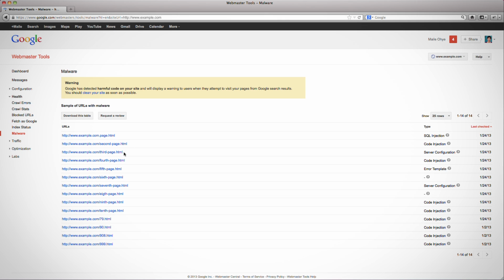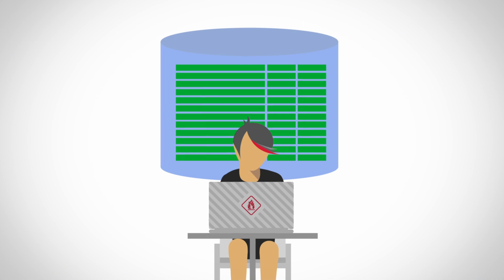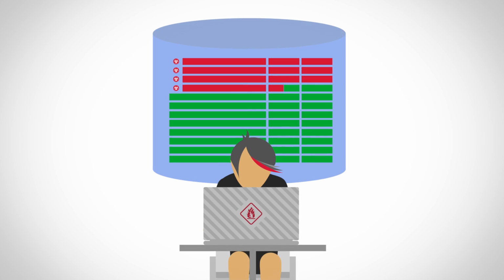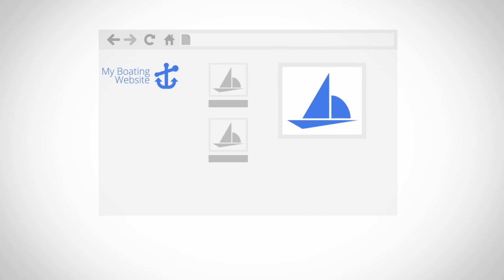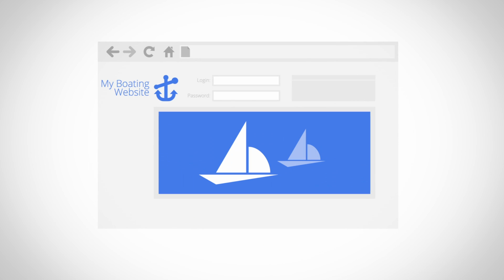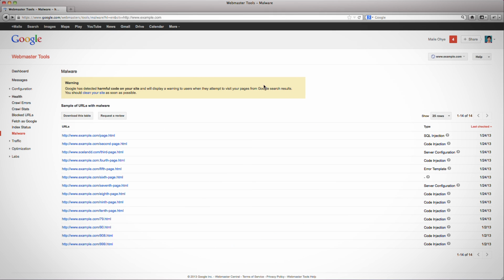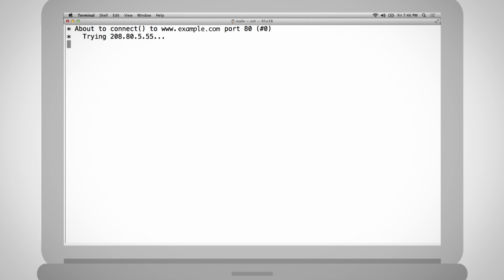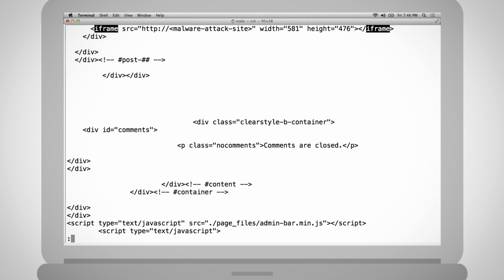Help for hacked sites: SQL injection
This video discusses the malware infection type "SQL injection." Owners of sites affected by this malware infection type may see sample URLs in Google Webmaster Tools.